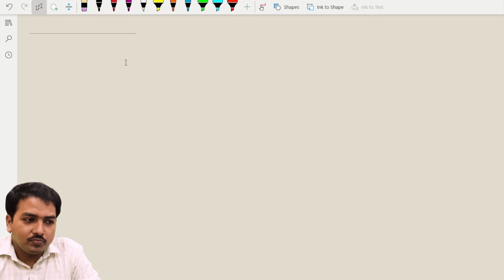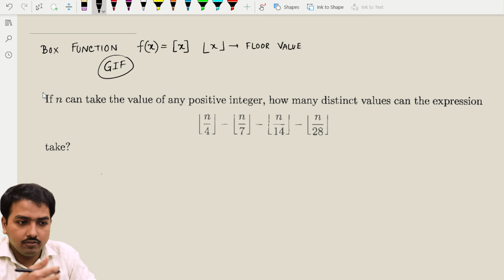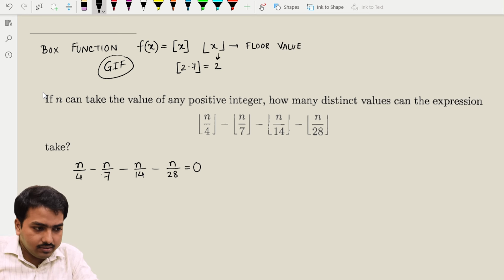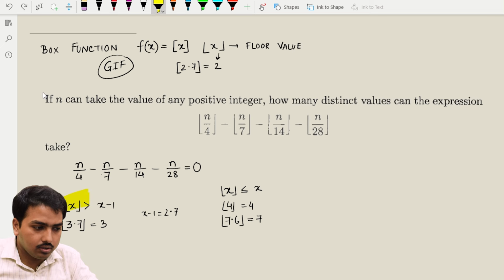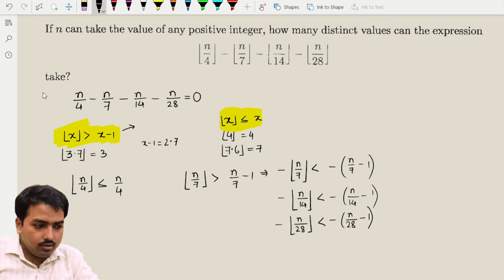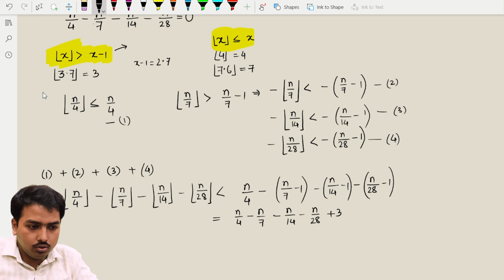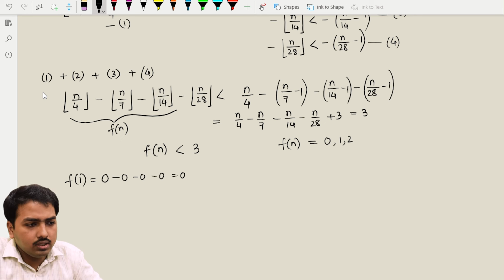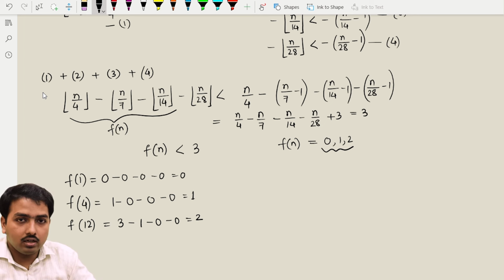Solution using Box Function | Singapore Math Olympiad Junior 2022 Problem 5 | Number Theory | Deepan